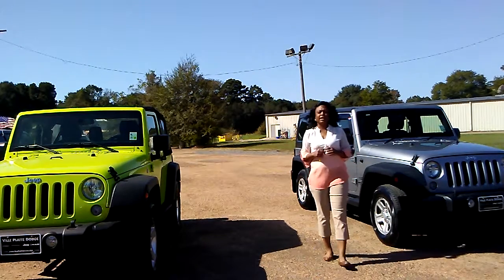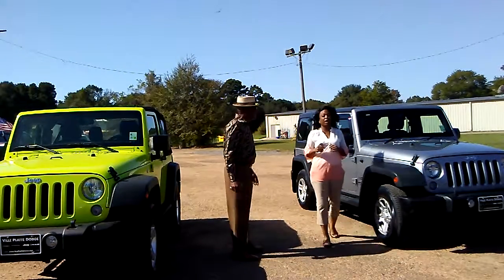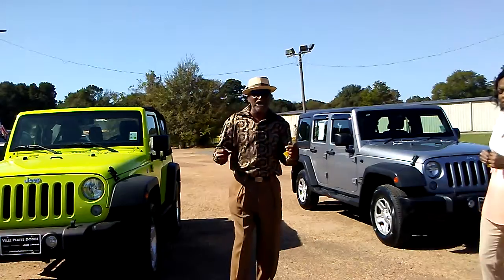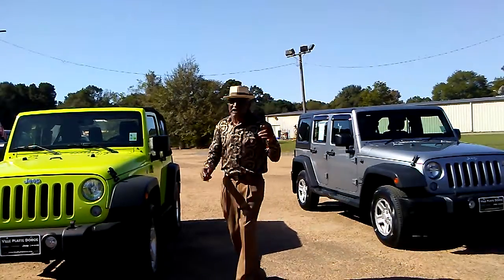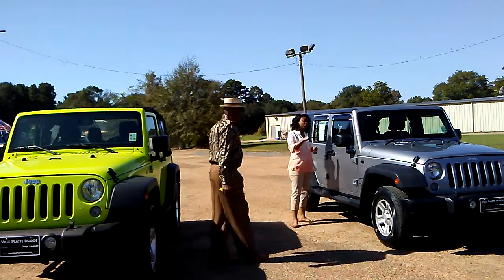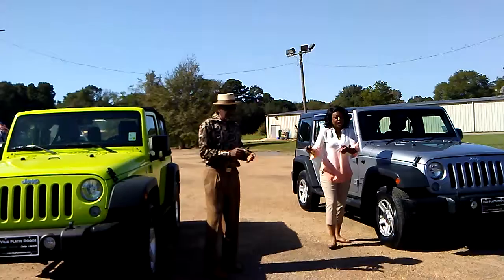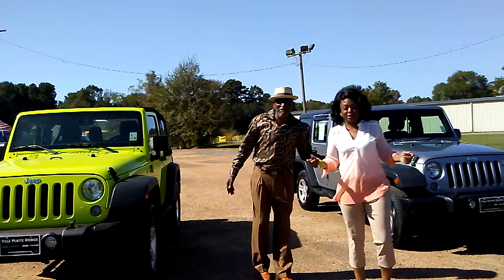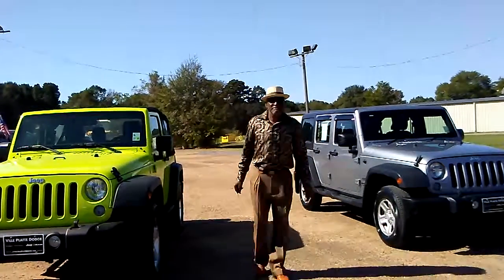Wrangler Fever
Several Jeep Wranglers to choose from from 2 doors to pull behind a motor home to a Right hand Drive wrangler perfect for a mail carrier or someone who dares to be different.

2017 Jeep Wrangler Sport Manual Transmission
2014 Jeep  Wrangler Unlimited Right Hand Drive (RHD)